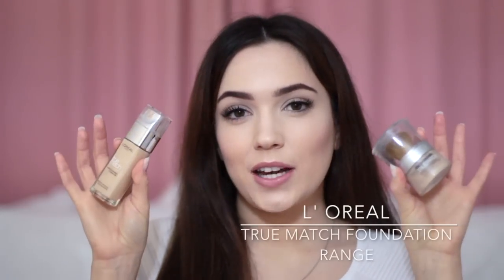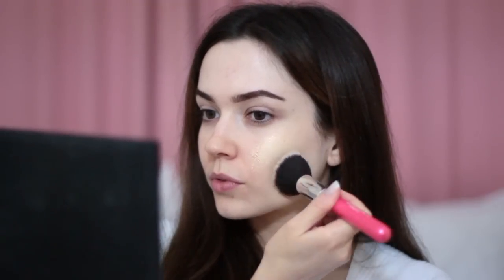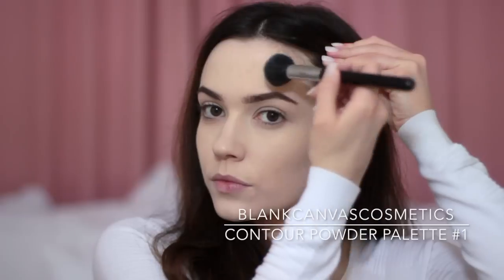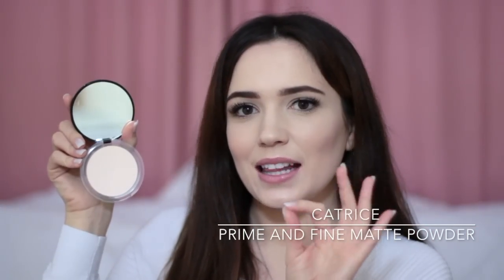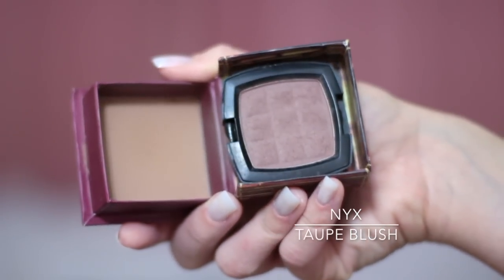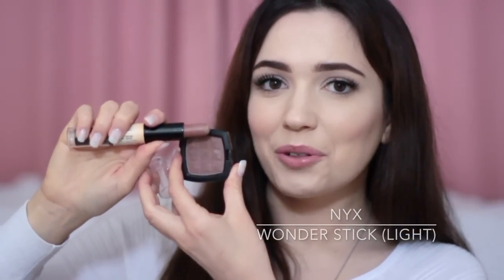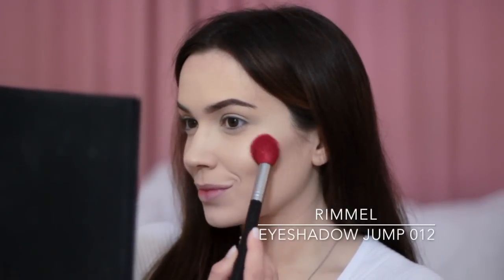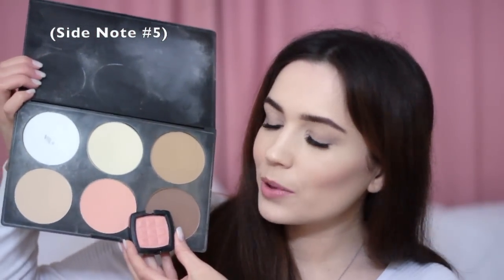Pale Skin Routine | Foundation / Contour / Highlighter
Also in select bookstores and Pharmacies around Ireland.

sineadycady

Thanks to all of you who got my book, means so much to me that you are enjoying it and the video that go along with it - Love you guys!